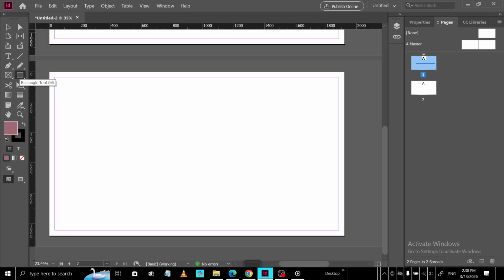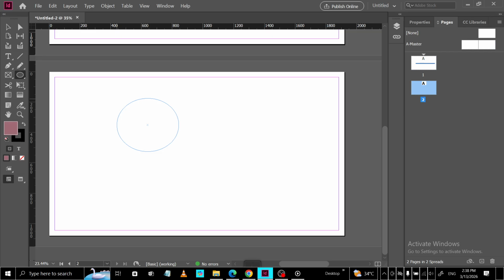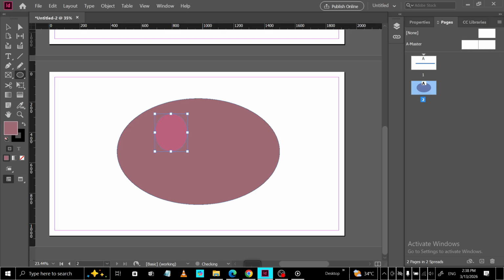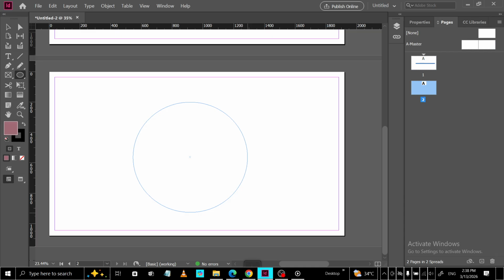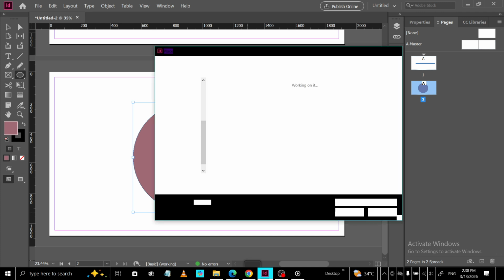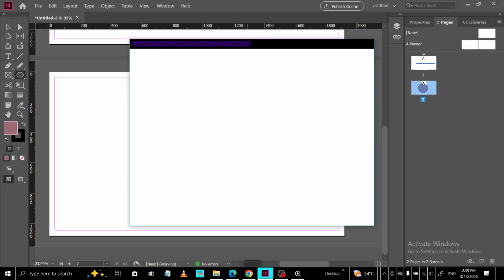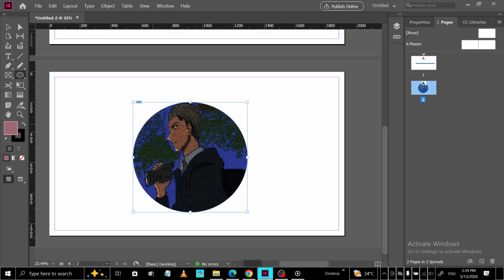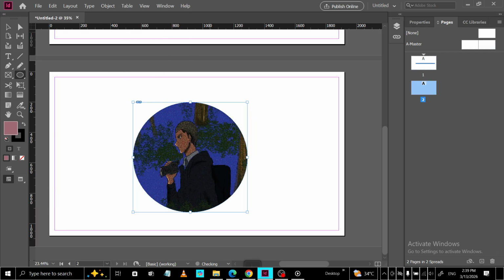How to Create Shape Out of an Image in Adobe InDesign 2026 (Step by Step)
In this tutorial, we explore the powerful features of Adobe InDesign, specifically focusing on how to create shapes out of images. This technique enhances your design projects, allowing for more creativity and unique layouts in your work. Whether you're a beginner or an experienced user, mastering this skill can significantly elevate your design capabilities.

By watching this video, you'll learn step-by-step how to effectively edit images into shapes, enabling you to produce eye-catching visuals and engaging graphics. Try this today to enhance your design workflow!